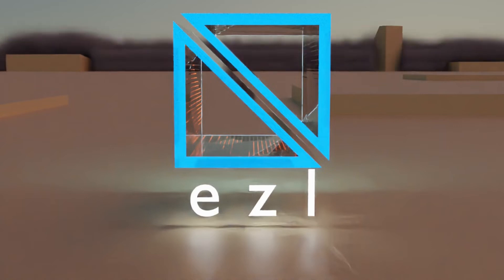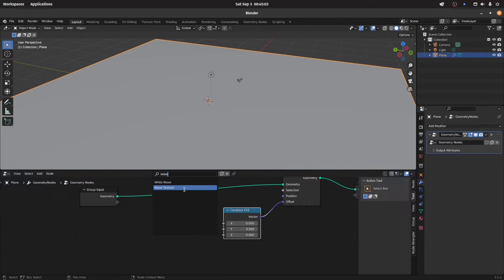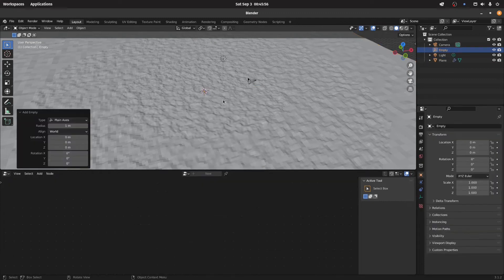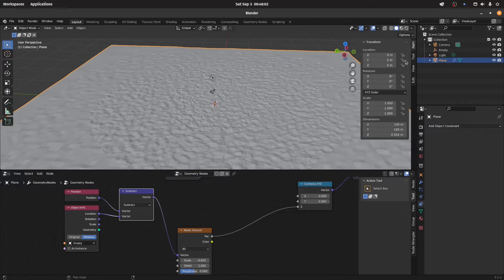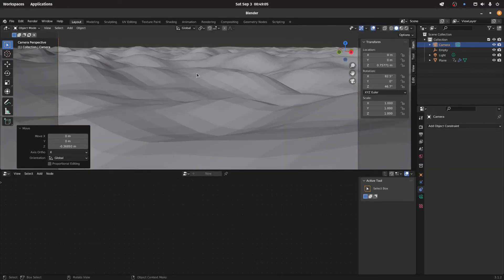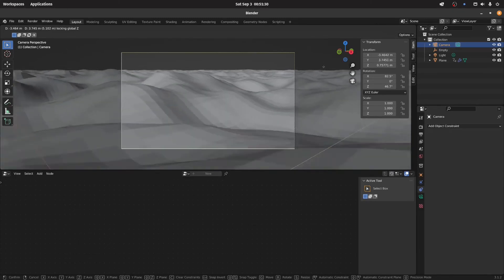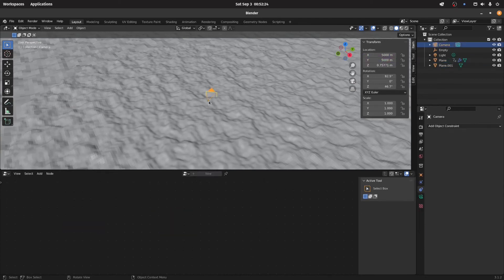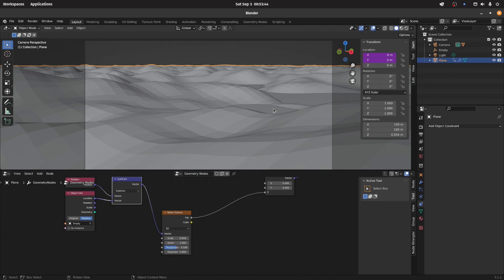Infinite / Procedural terrain in Blender (Eevee)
Hi :] what should I do next?
This works in all Blender Pipelines